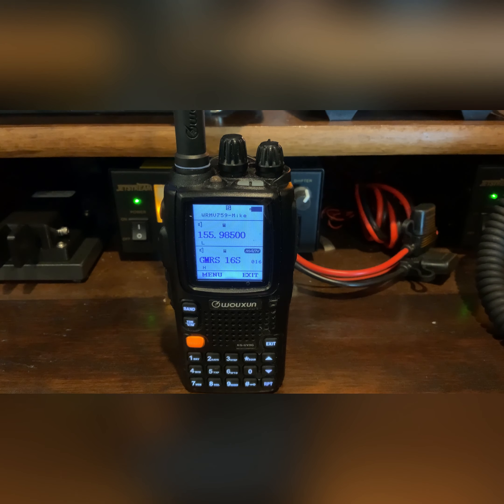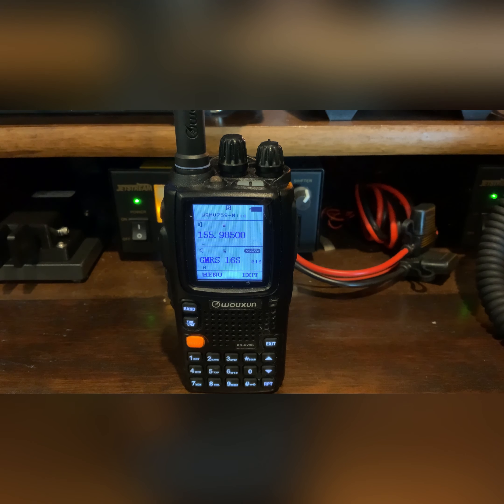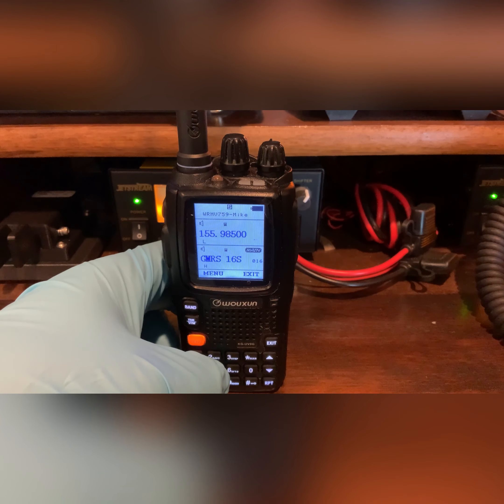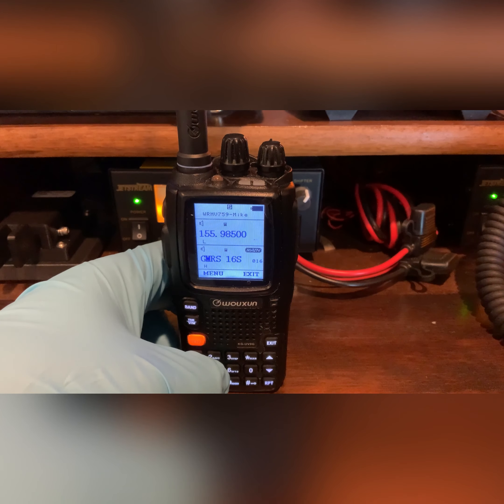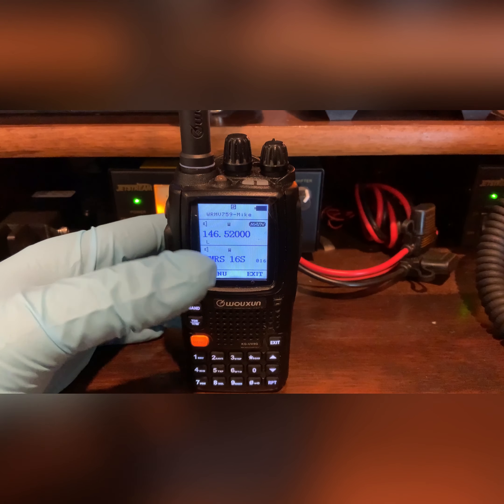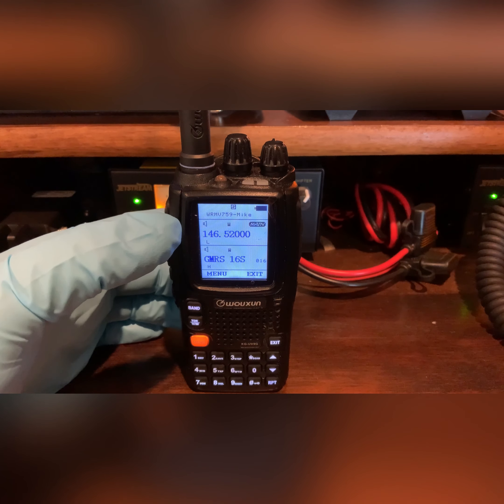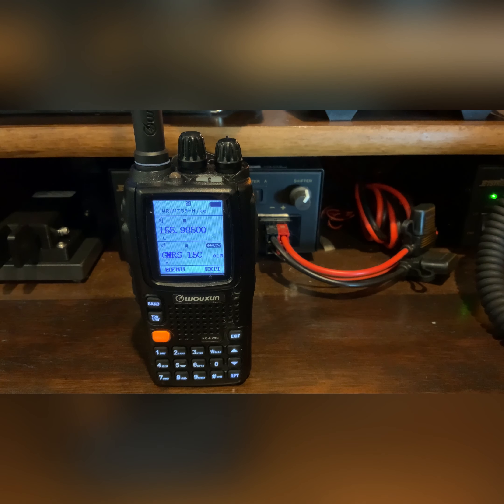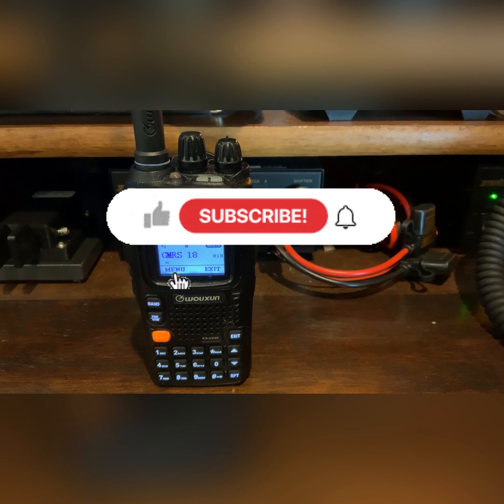Wouxun GMRS KG-UV9G Pro Button Functions for Band, TDR/VM, Up and Down Arrows, & Scan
This video will take you through the simple procedures for changing from channel A to channel B slot. We will go over the band select button, the TDR/VM button to show only one channel, the channel number, the actual frequency, the channel name, and then the manual frequency enter mode. We will also preview the various up/down arrow key movements between the standard 22 GMRS channels and the additional 8 repeater GMRS channels. Lastly I will put the radio into a scan mode on my channel B to monitor some of the preprogrammed GMRS high channels. This radio was purchased from Better Safe Radios and is only available through that website.